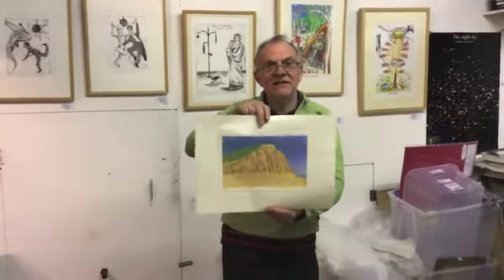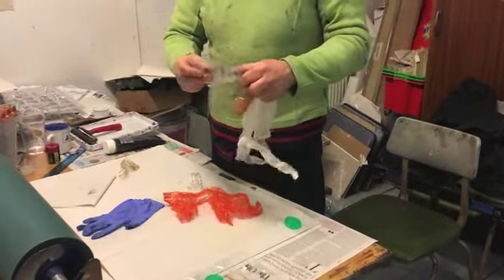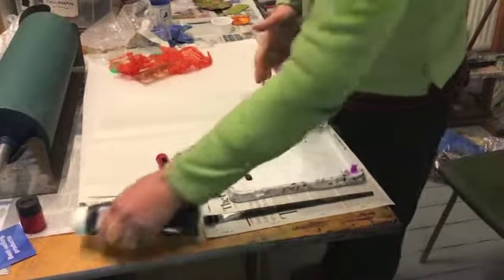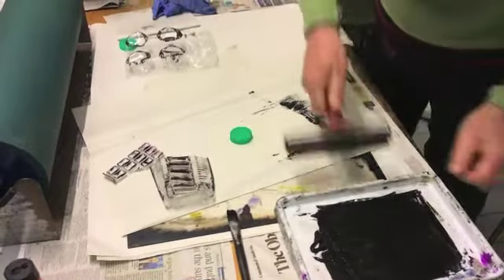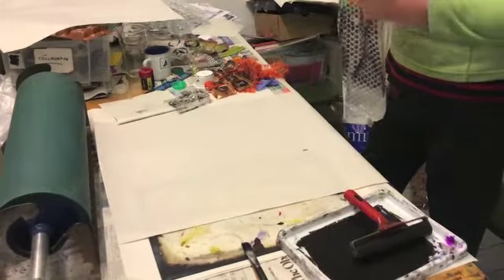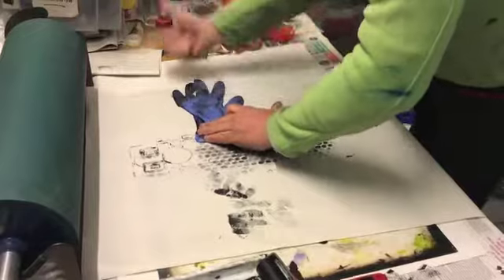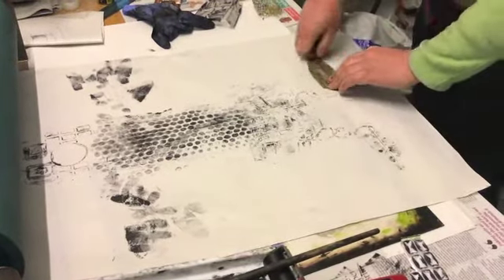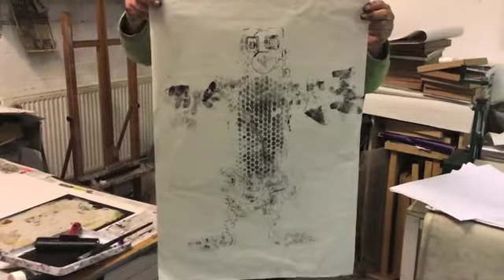Printing with artist Alan Birch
Join local artist Alan as he explores how you can print with plastic! Find out more about Alan, his work and his workshop,